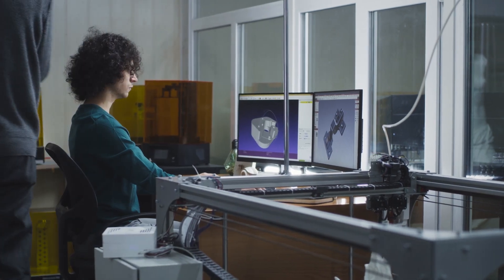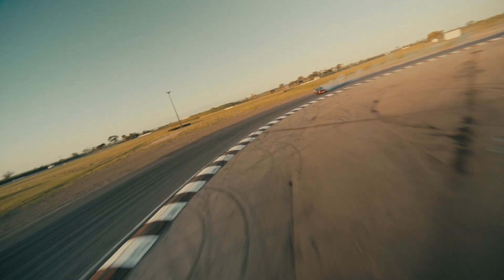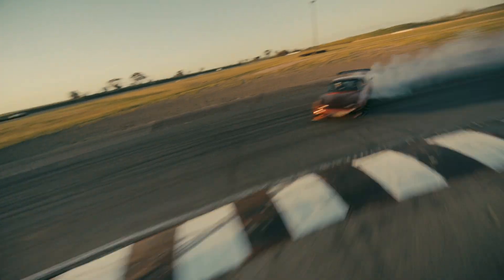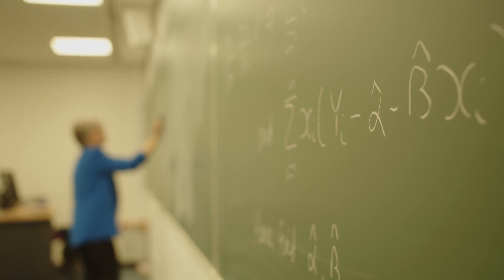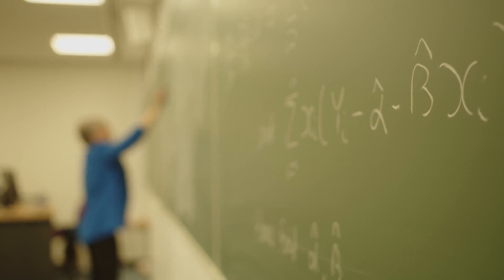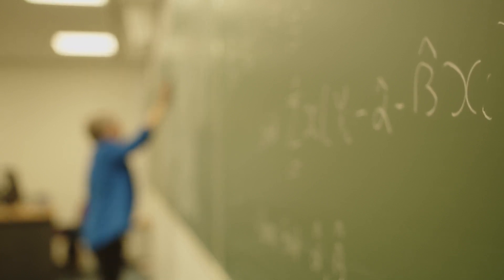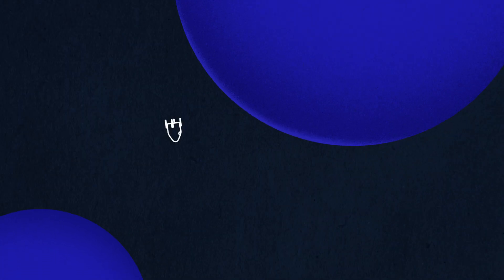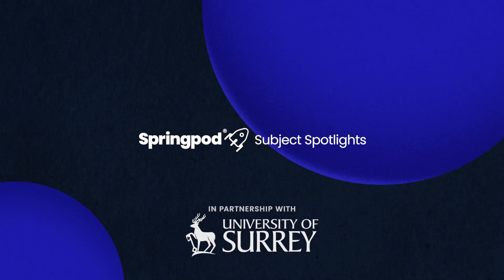Mathematics Subject Spotlight | University of Surrey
Join Dr Janet Godolphin as she explores the links between decision mathematics and product design. Introducing you to key concepts of graph theory, she demonstrates how mathematics can be applied to design the perfect race car.